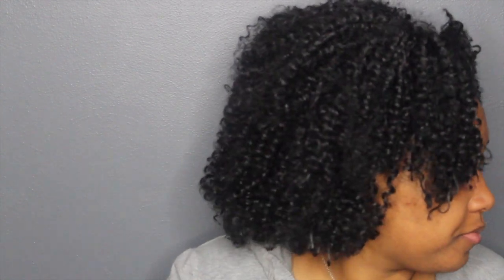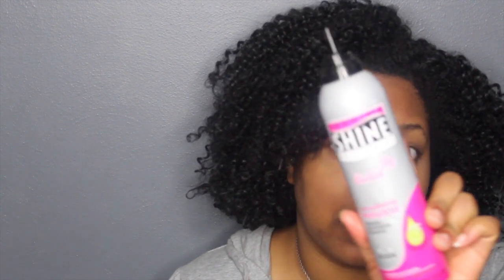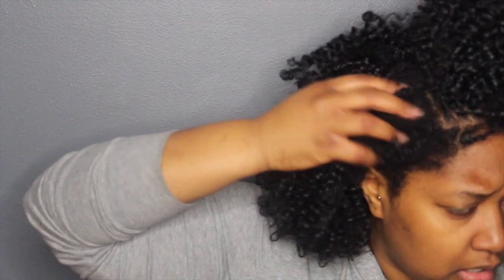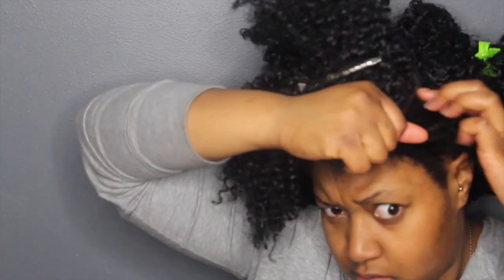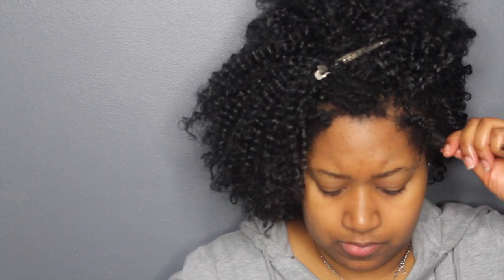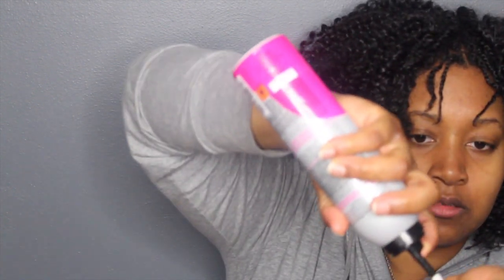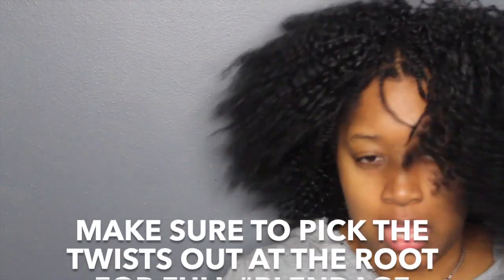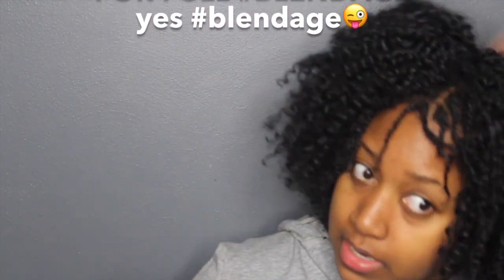HOW TO BLEND KINKY HAIR WITH FREETRESS WATER WAVE CROCHET BRAIDS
HEY KINFOLK WATCH ME BLEND MY NATURAL TYPE 4C KINKY COILY HAIR WITH MY FREETRESS WATER WAVE HAIR. BY THE WAY I HAVE A 3 PART BRAID PATTERN. MY HAIR CAN BE STYLE TO EITHER SIDE PLUS IN THE MIDDLE. I USED ABOUT 3 PACKS SPLIT TWO.

🖤LET'S BE COOL LIKE THE OTHER SIDE OF THE PILLOW

                      --POPULAR VIDEOS, I KNOW YOU'D LIKE--

🖤Tech Specs:
DISCLAMIER: All my opinions are my own , if sent a product/service for a review or sponsorship I promise to give my %100 honest truth on the item/service.